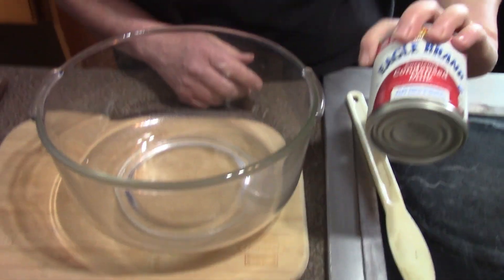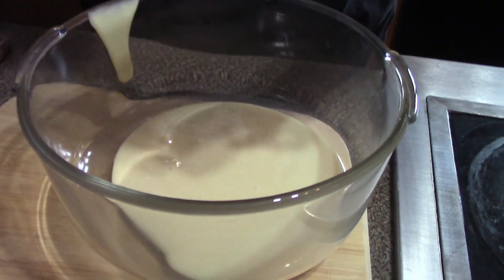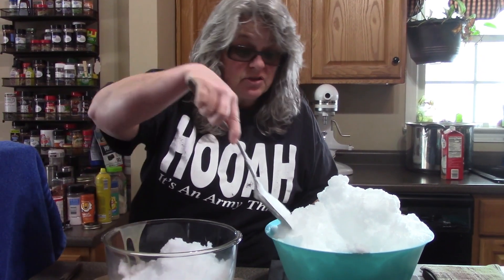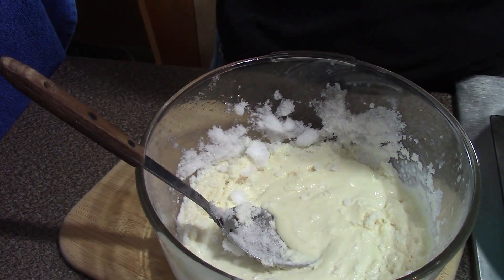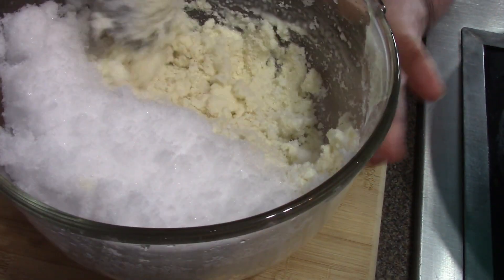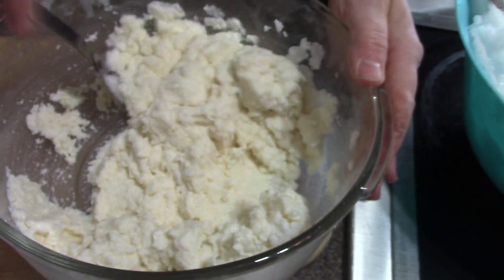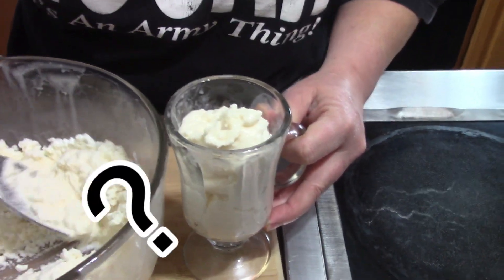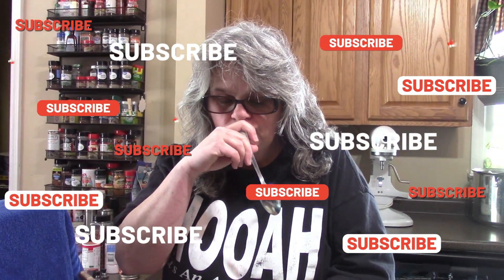How to make the fastest and easiest snow cream snow ice cream ever!!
We had a winter storm in our area so of course I am not going to say no to the boys for snow cream!!
1 can of sweetened condensed milk
6-10 cups fresh snow
Simply mix until you get a thick mixture and don't see any snow.  Start with about 3 cups and keep adding until you reach the thickness you are looking for.

You can earn gift cards by uploading receipts on items you have already purchased!!  You can answer surveys too!!

Have you tried fetch???  Scan receipts for points to redeem for gift cards!!  So easy to use!!